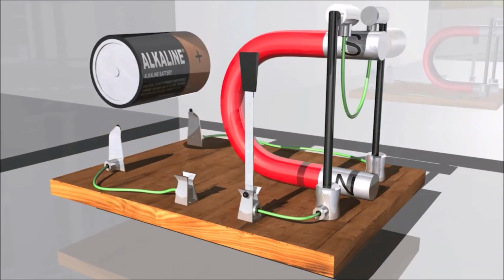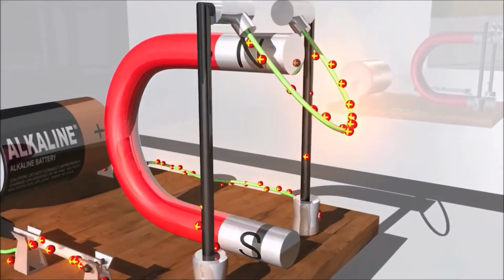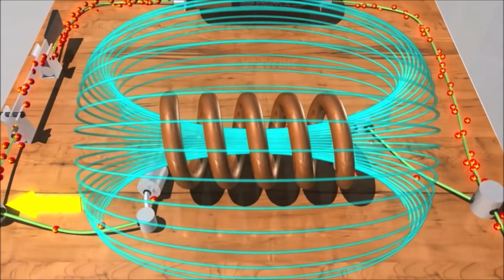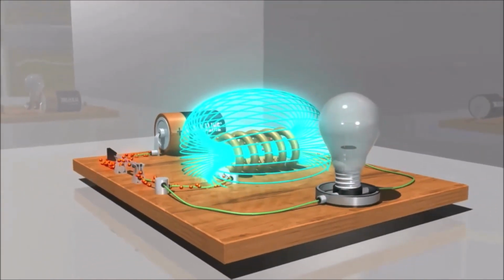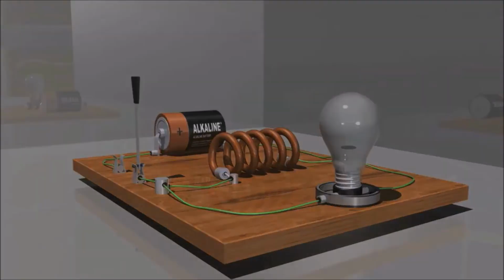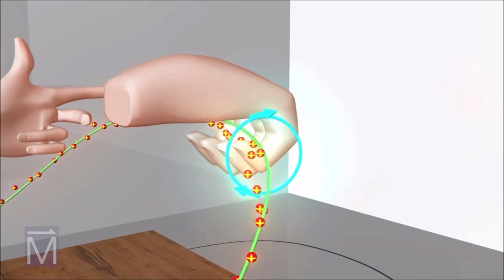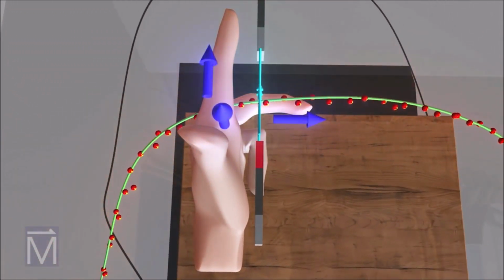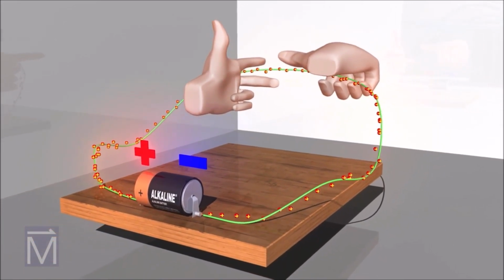Lorentz Force Contribution to Atmospheric Vortex Phenomena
Instructional videos prepared by the National High Magnetic Field Laboratory with animations, physical demonstrations and numerical simulations of the contribution of Lorentz Force - not the usually assumed electrical heating - to atmospheric vortex formation.